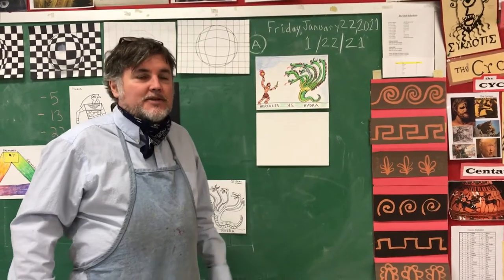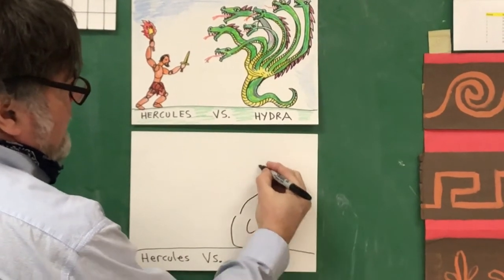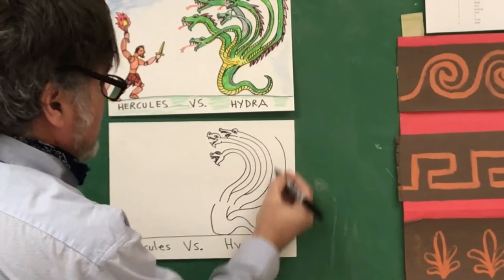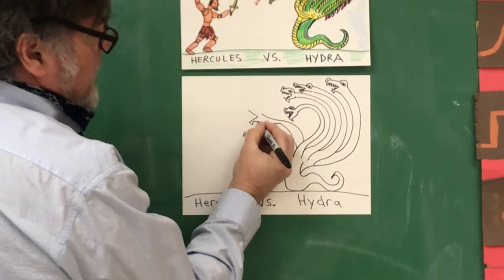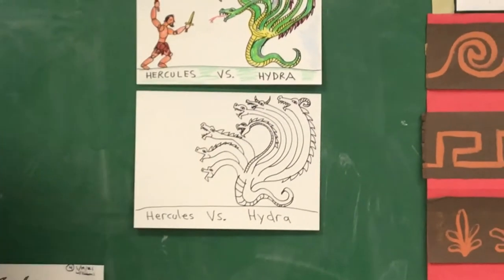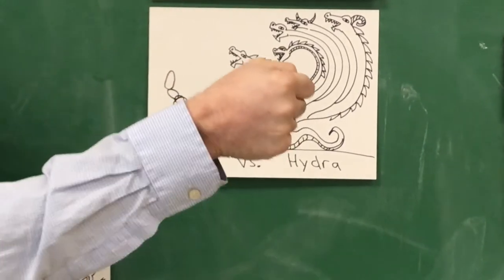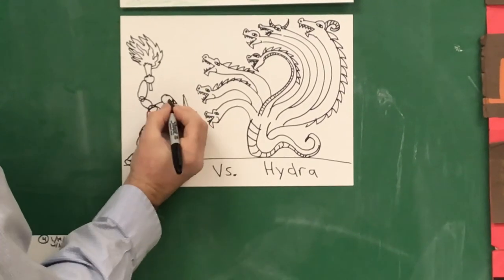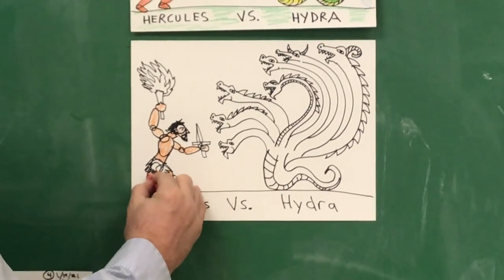Hercules Vs Hydra: Ancient Greece Drawing: Part 1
This lesson shows you how to draw the dreaded Hydra monster form Ancient Greek Myths. We will draw Hercules fighting the Hydra as was his task. Every time Hercules cut off one of the Hydra's heads, 2 grew back in its place. Hercules figured out that he had to burn each stump shut with a torch after beheading.
Part 1:
You will learn how to draw this scene and we will make Hercules body using ovals and circles.
Part 2: (Next Video)
We will color it in using many colors mixed together on our paper. Have Fun!!!